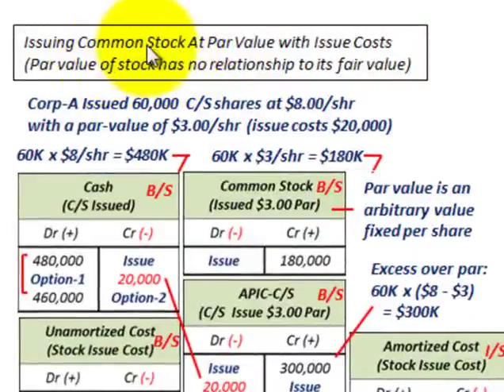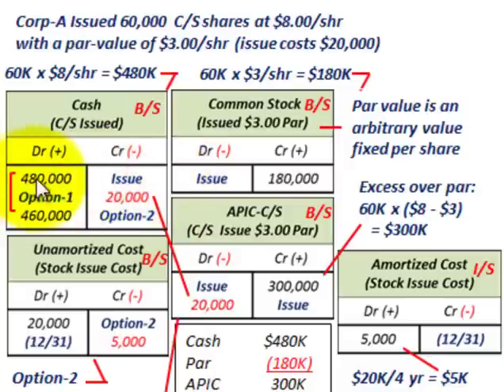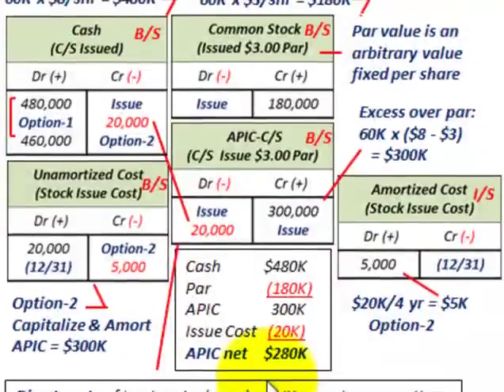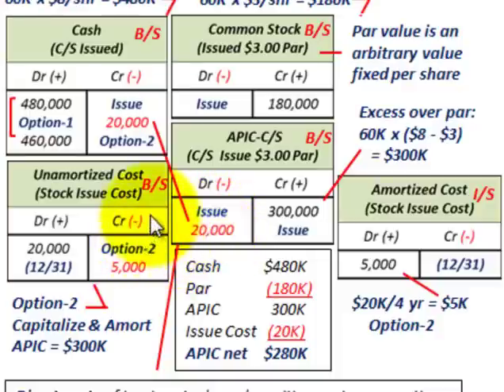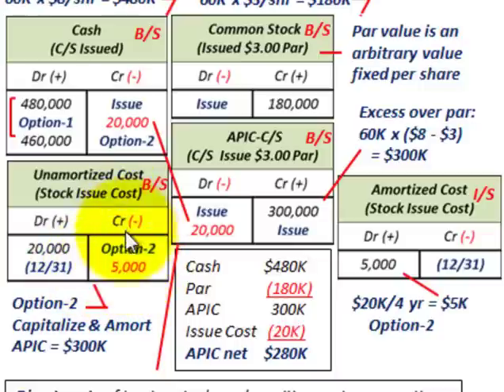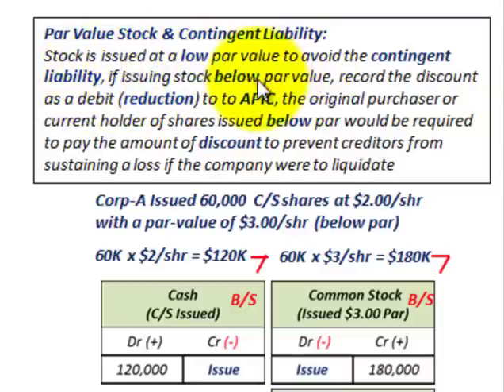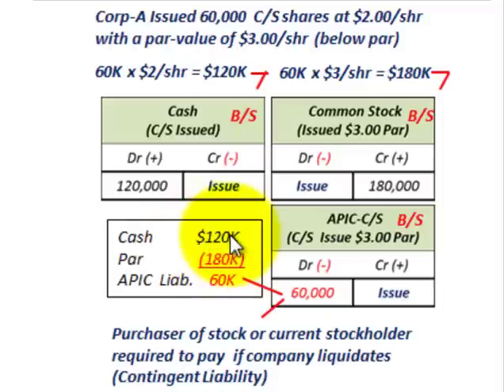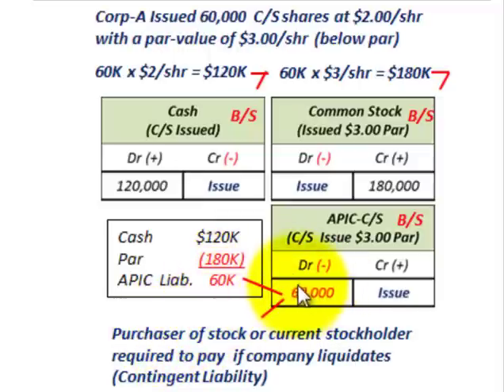Stock Issue (Common Stock Issued At Par With Issue Costs, Contingent Liability, APIC)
Accounting for common stock issued at par value with issue costs & par value of stock as a contingent liability, par value is an arbitrary value assigned by the issuing company (par value of stock has no relationship to its fair value), example Corp-A Issued 60,000 C/S shares at $8.00/shr with a par-value of $3.00/shr (issue costs $20,000), cash received (issue cost x number of shares, common stock (par value x number of shares), additional paid in capital (excess over par value, issue costs are the Direct costs of issuing stock, underwriting costs, accounting and legal fees, printing costs, and taxes, should be reported: Option-1:  As a reduction of the amounts paid in (APIC), Option-2:  (APIC)  not reduced, direct costs capitalized, Par Value Stock & Contingent Liability: Stock is issued at a low par value to avoid the contingent liability, if issuing stock below par value, record the discount as a debit (reduction) to to APIC, the original purchaser or current holder of shares issued below par would be required to pay the amount of discount to prevent creditors from sustaining a loss if the company were to liquidate, Purchaser of stock or current stockholder required to pay  if company liquidates (Contingent Liability), detailed accounting by Allen Mursau